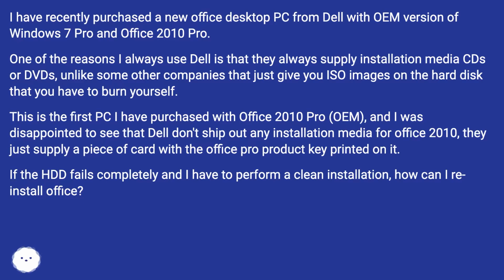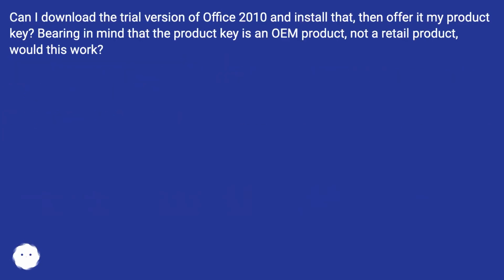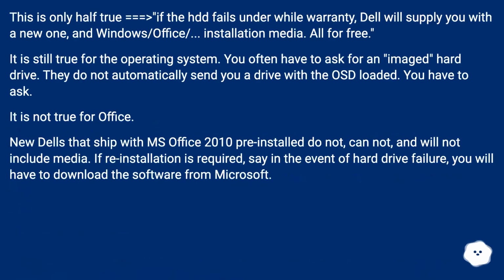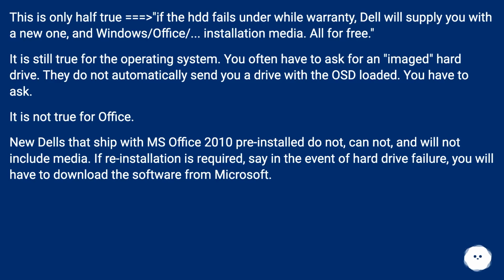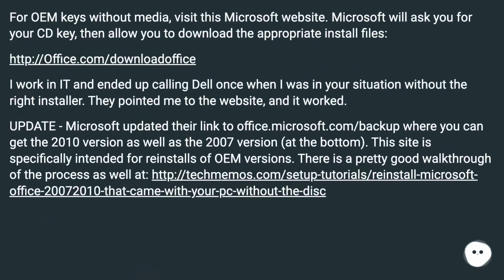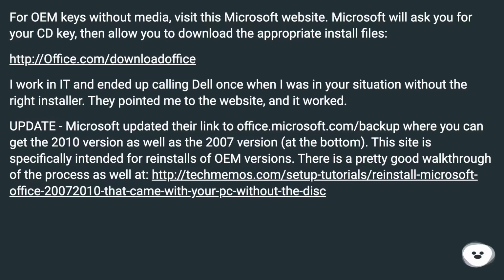OEM Office 2010 without media - how to reinstall?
Chapters
00:00 Oem Office 2010 Without Media - How To Reinstall?
00:56 Answer 1 Score 2
01:36 Accepted Answer Score 12
01:54 Answer 3 Score 8
02:36 Answer 4 Score 2
02:44 Thank you